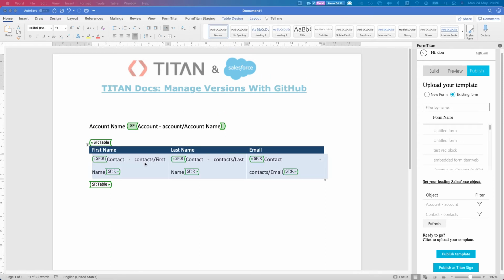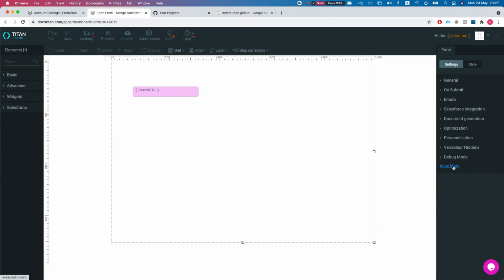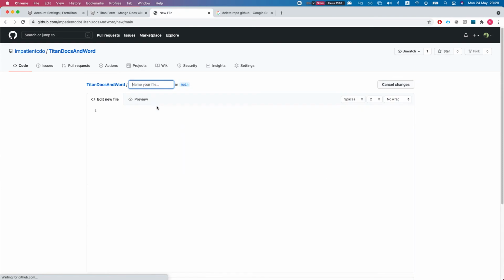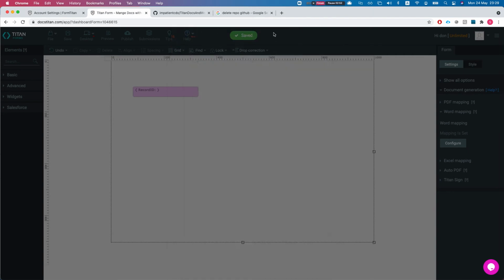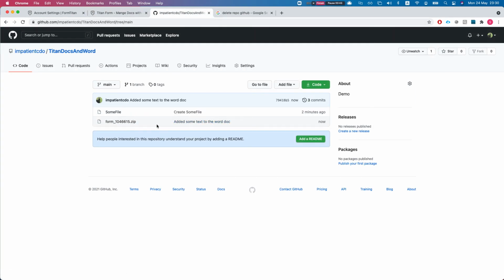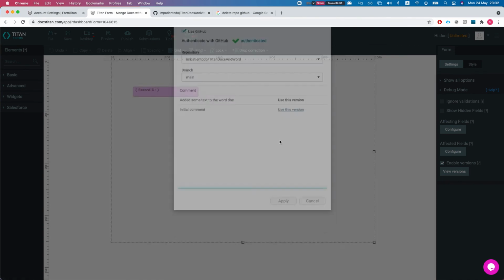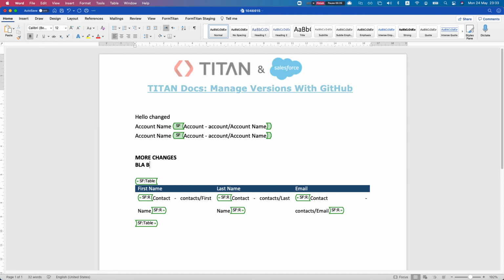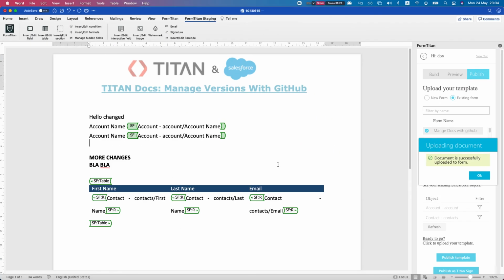Titan Docs - GIT Integration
n this video we will show you how to use GitHub in Titan Word add-in for Version management.